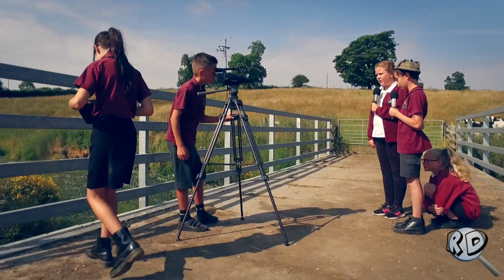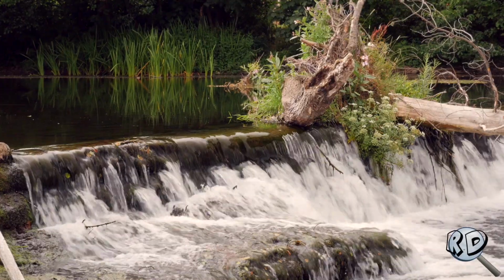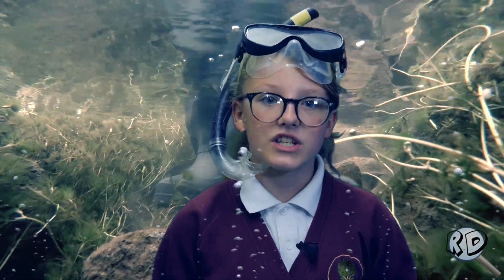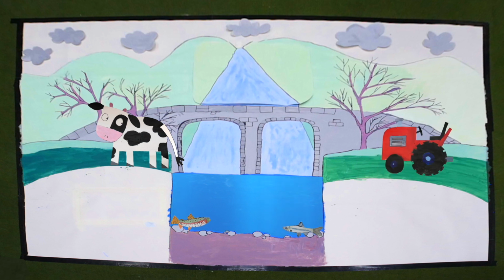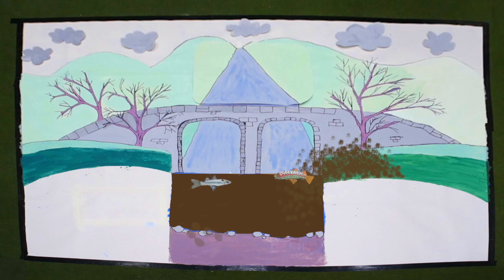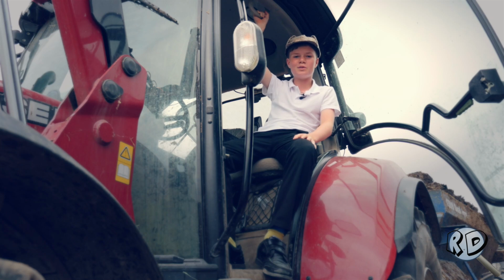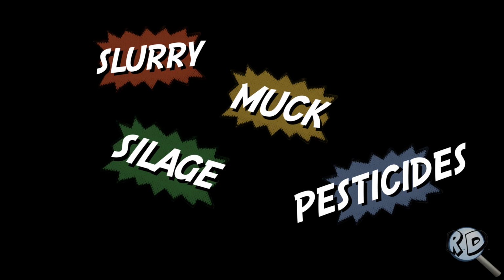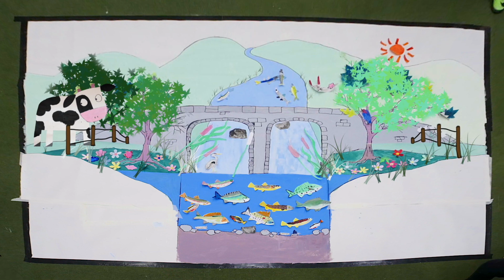River Detectives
Shap Primary School turn detective to find out more about water in a healthy landscape.

Filmed by Janine from Gorgeous Media